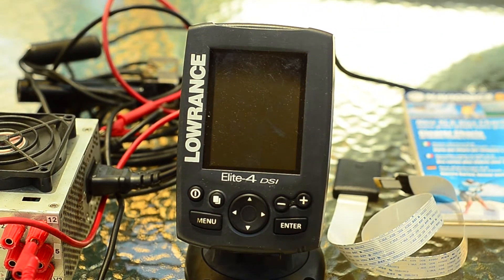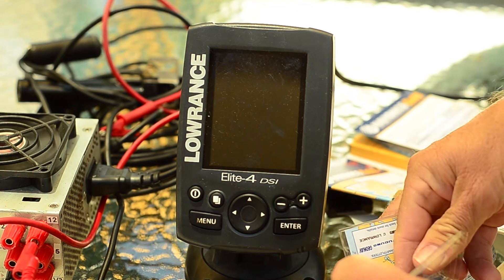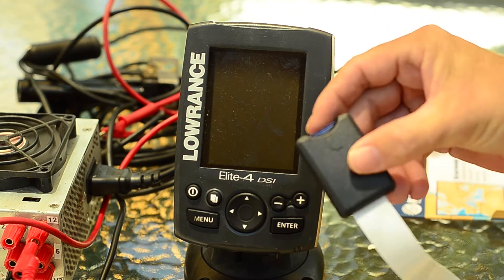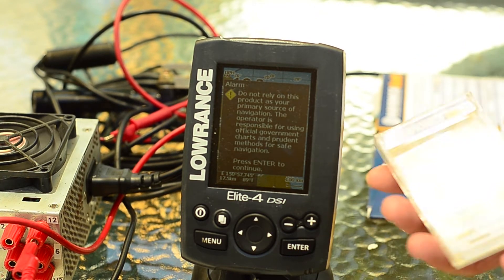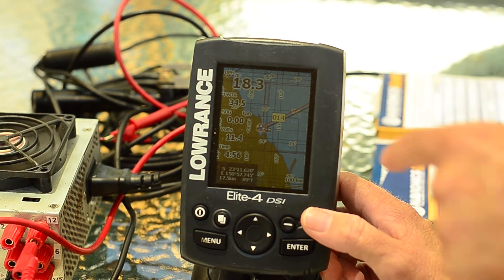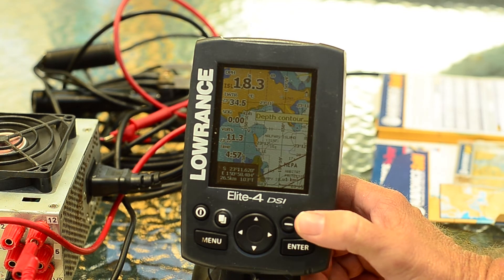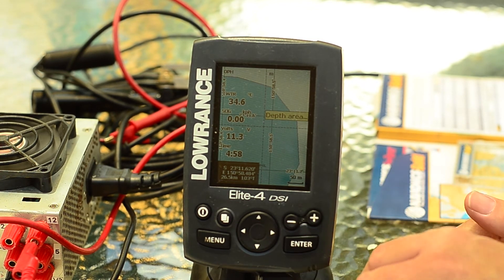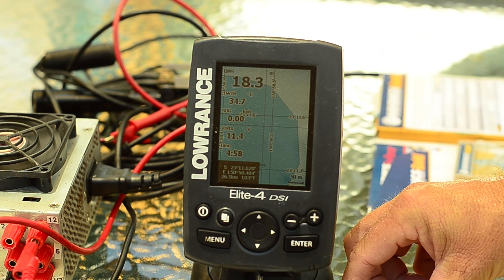Solved: Navionics SD to Micro SD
Questions have been asked around various forums on how to adapt a standard Navionics SD into a chart plotter that only takes micro SD cards.  In this video I tackle the problem in search of a cost effective solution that costs only a couple of beers vs half a dozen cartons.